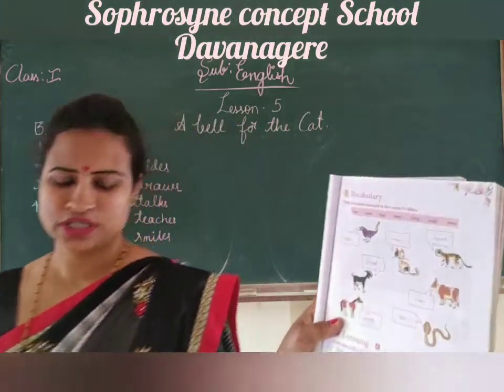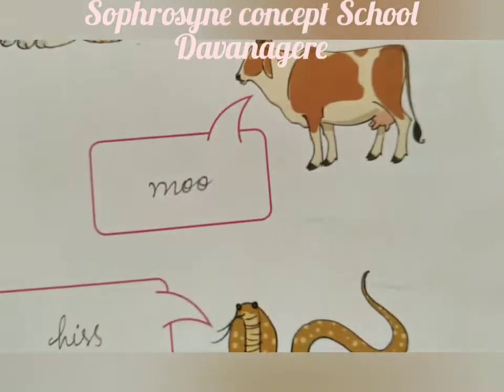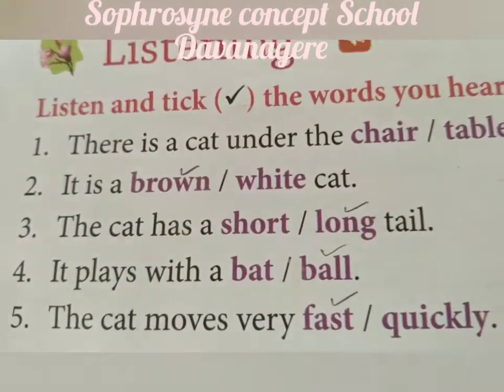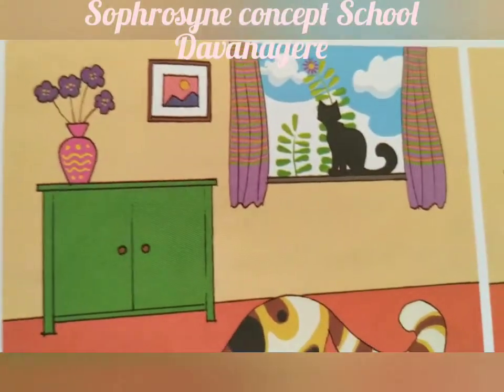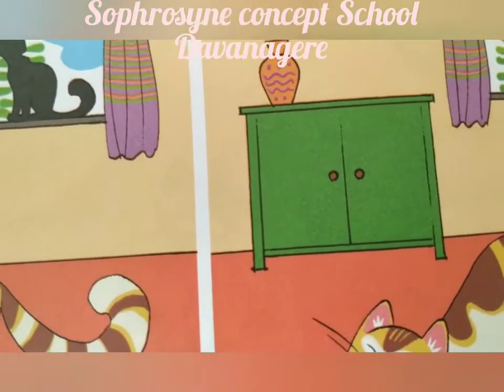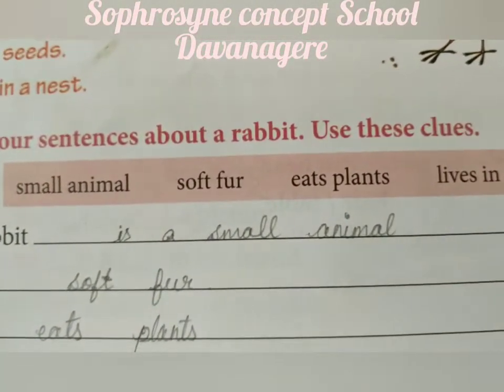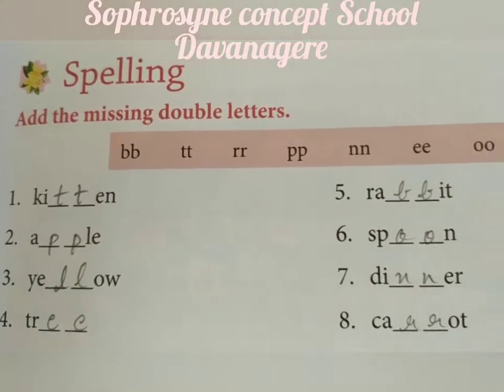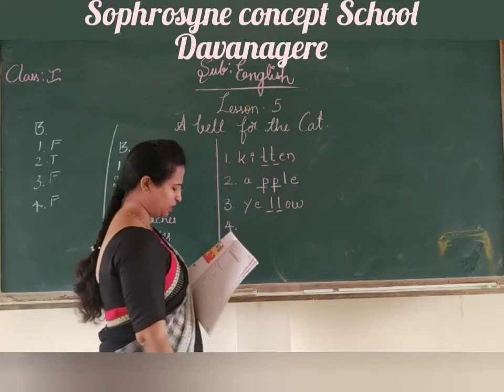11 January 2021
1 std.. Les-5 Text book exercises